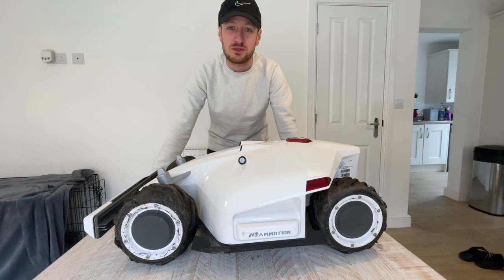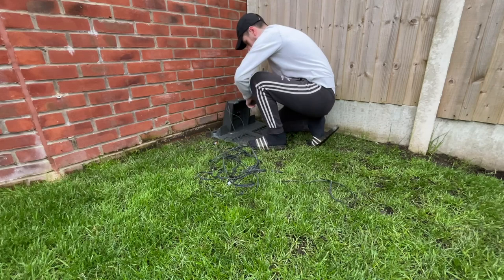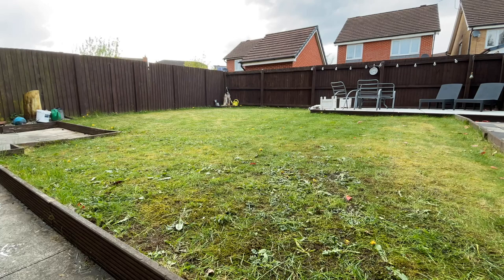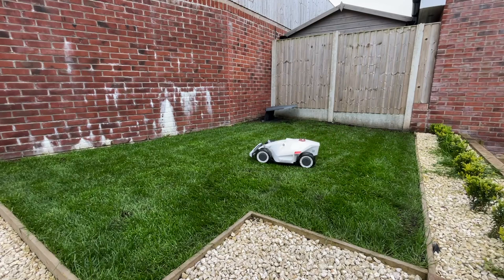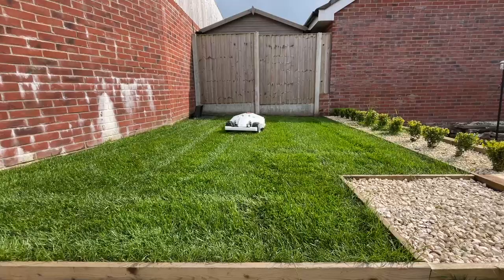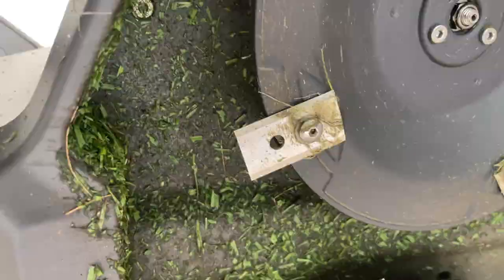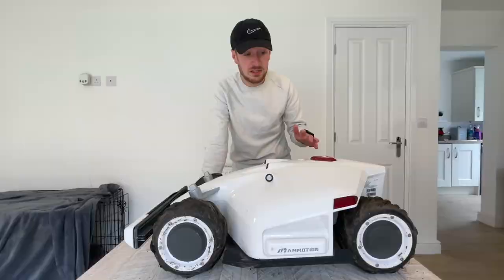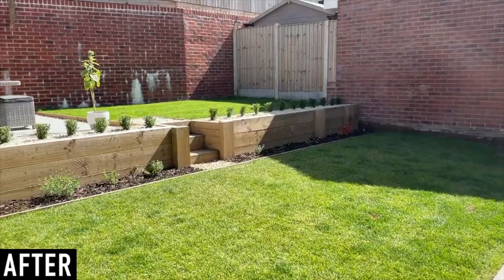LUBA AWD 5000 Review - Should you Buy a Robot Lawn Mower?